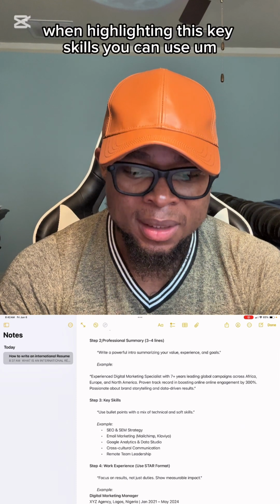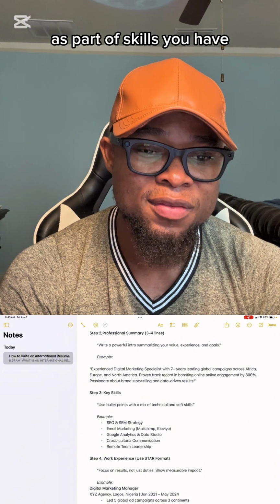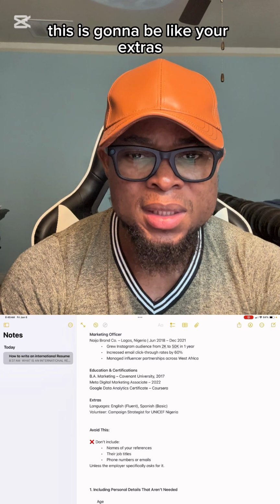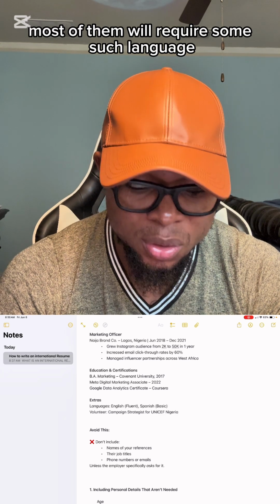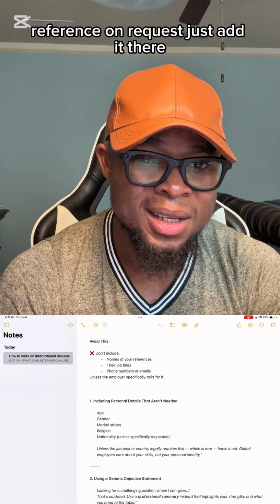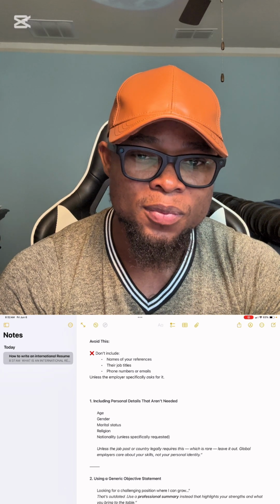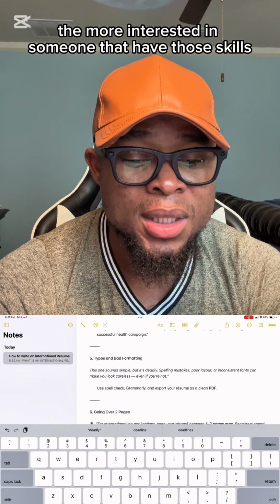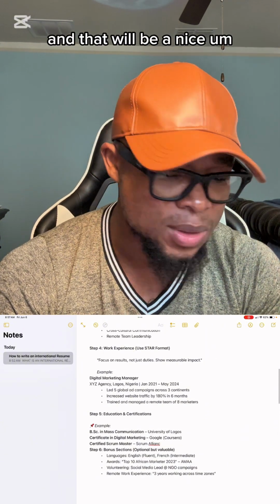How to Write an International Resume That Gets You Hired Abroad | Global CV Tips 2025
Want to land your dream job overseas? In this video, I’ll teach you how to write a winning international resume (or CV) that stands out across borders. Whether you’re applying in the USA, UK, Canada, Germany, or Australia, your resume needs to follow specific formats, highlight global skills, and avoid common mistakes that cost job seekers opportunities.

✅ What you’ll learn:
 • How to format your international resume
 • Key sections every recruiter wants to see
 • How to tailor your resume for any country
 • Common resume mistakes to avoid in 2025
 • Whether or not to include references
Whether you’re a professional, a student, or an expat, this guide will help you take your international job hunt to the next level!